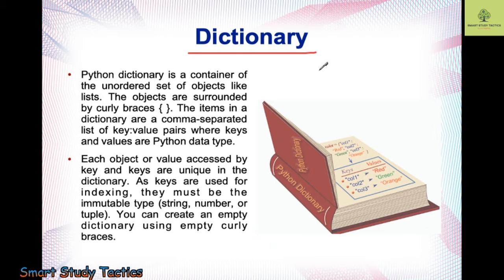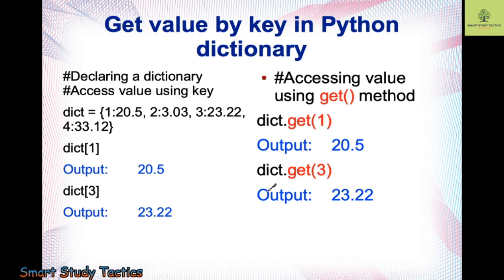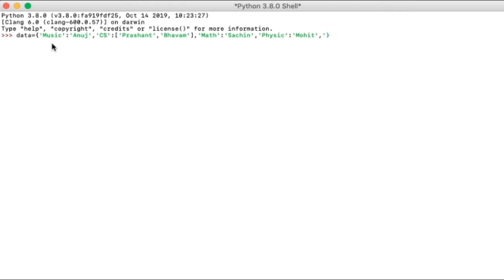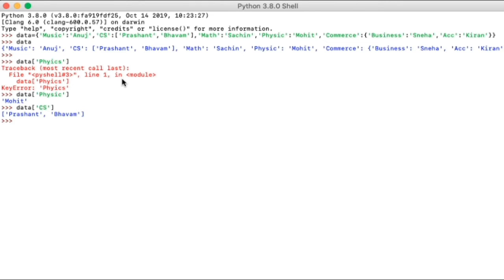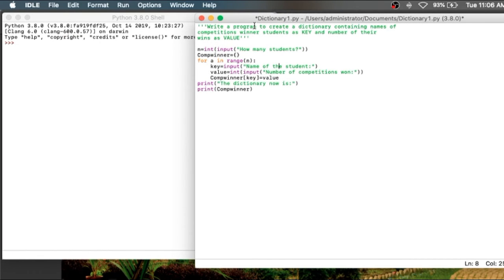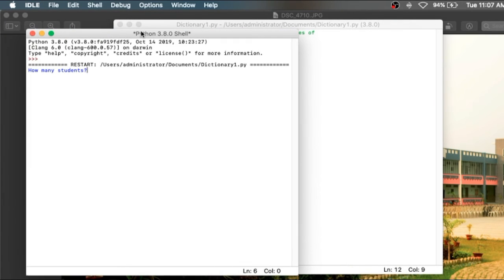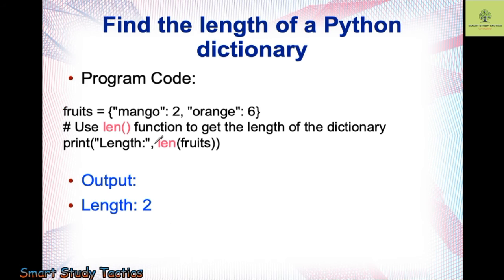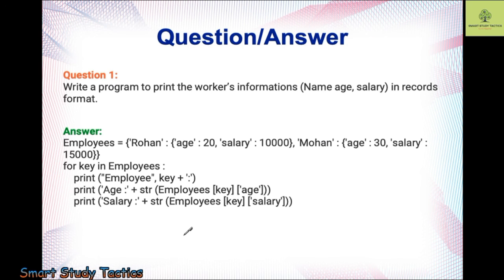Python Dictionary Part 02 for CBSE students Class 11th and 12th| Nested of Dictionary